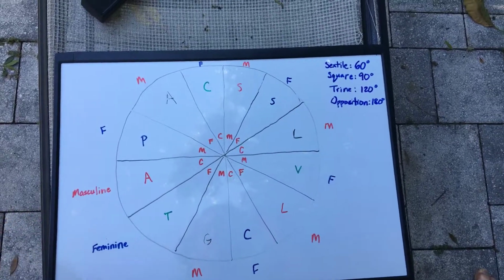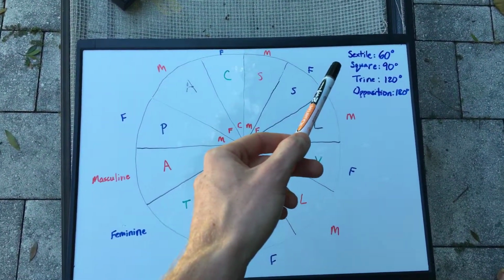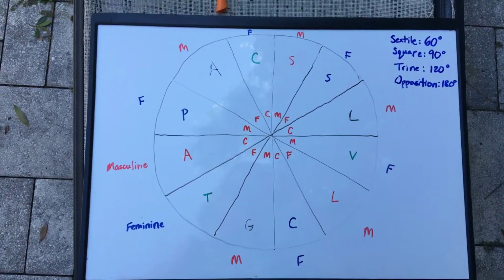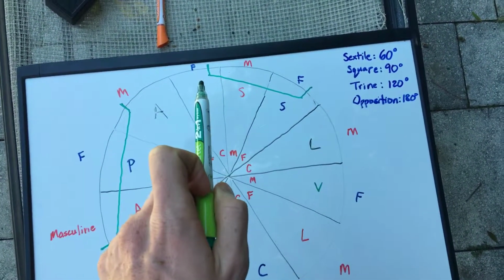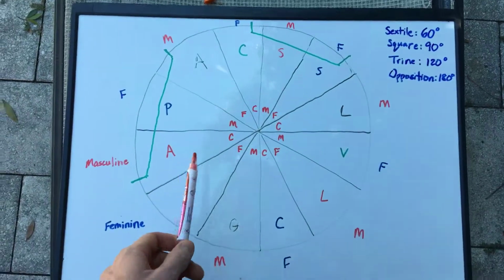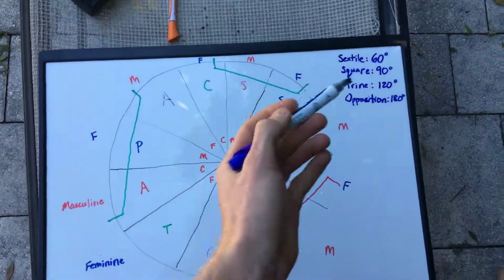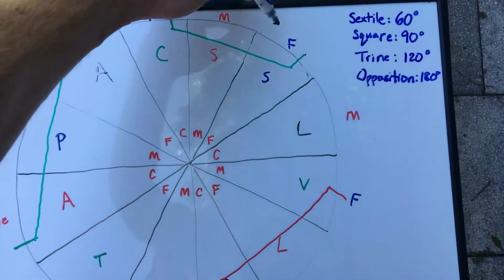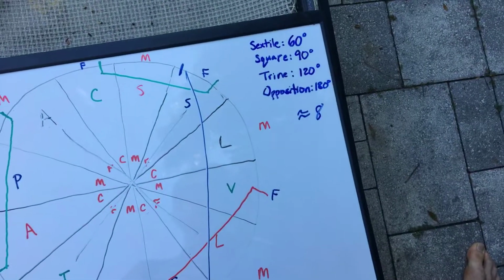Astrology Aspects Basics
How to quickly spot 4 important aspects in a chart

At the end i mean 8 degrees plus or minus the amount for the aspect. so for a sextile around 52-68 degrees between the two planets.  Aspects further a little bit further than that may still have subtle effects. In general the closer to a direct aspect the stronger

If you’re called to exchange energy through a donation, find me through these avenues:

I’m currently offering divination consultations in which I offer advice and guidance (includes Tarot and/or Pendulum and/or Channeling of your guides and mine)

10 minute call $11
20 minute call $22
30 minute call - $33
40 minute call - $44
1 hr call - $55

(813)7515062